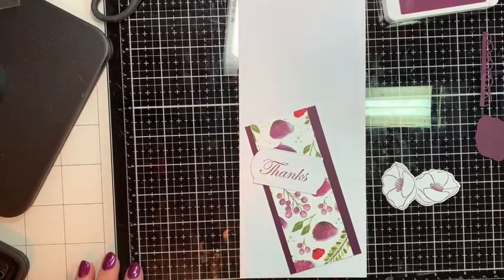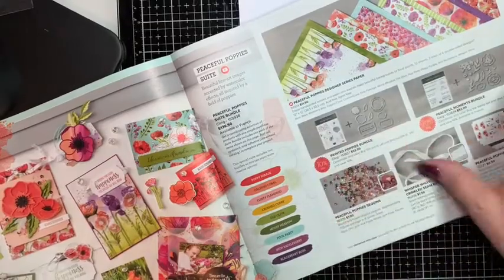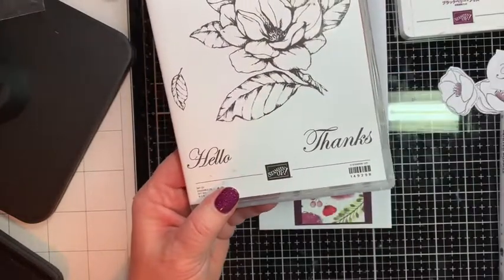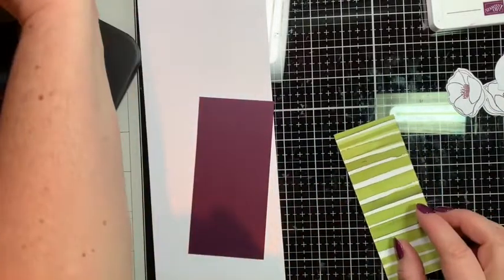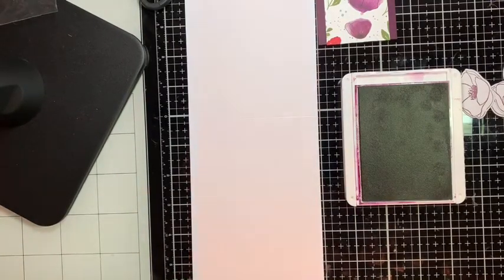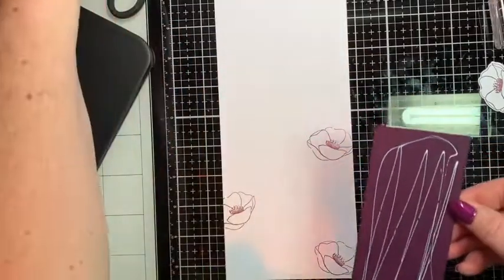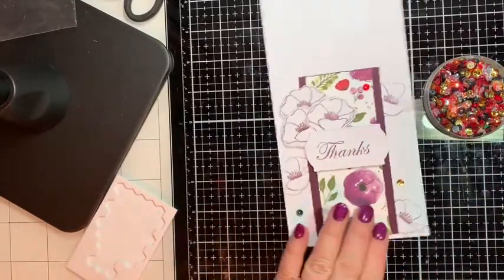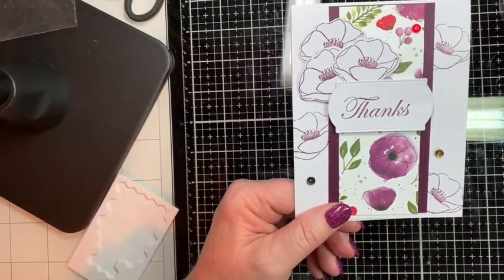Simple Layout With Painted Poppies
This video will show you a quick simple and clean layout you can use with any of your beautiful designer series paper.

Paper Sizes
Cardstock Base 4 1/4" by 11"  scored at 5 1/2" from both ends
2" by 5 1/4"
2 1/2" by 5 1/4"

Supplies

Would you like to know more crafty tips, tricks and new techniques? If so click on the link below to sign up for my emails or to have a catalog sent to you!